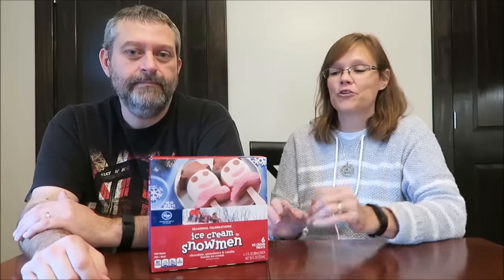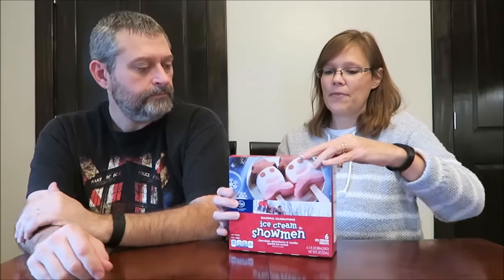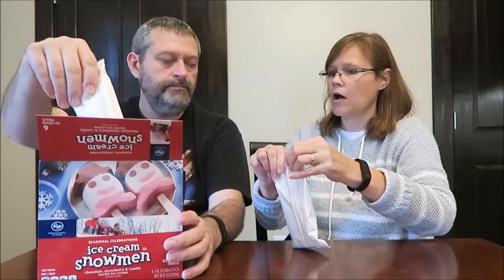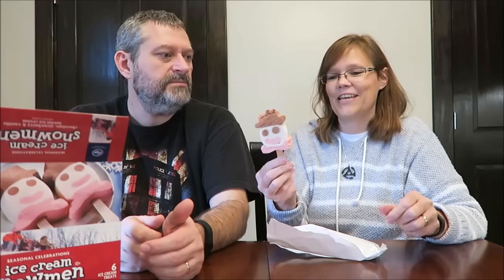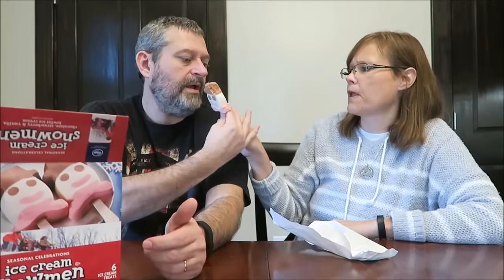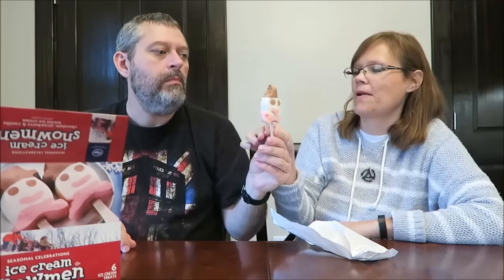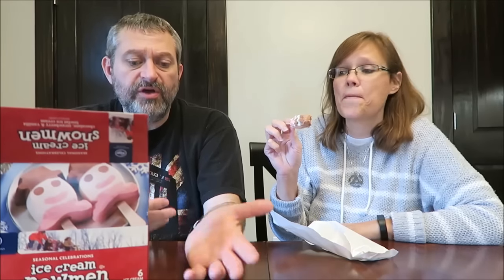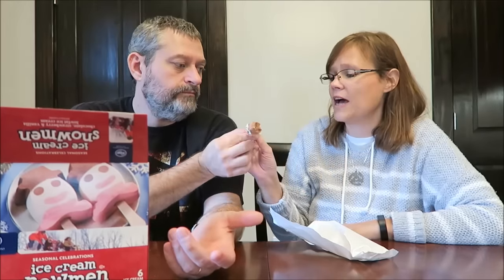Kroger Seasonal Celebrations Ice Cream Snowmen Review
This is a taste test/review of the Kroger Seasonal Celebrations Ice Cream Snowmen. They are made of strawberry, chocolate and vanilla low fat ice cream. There are 6 ice cream treats in the box and they are only 80 calories each. They were $2.59 at Kroger.